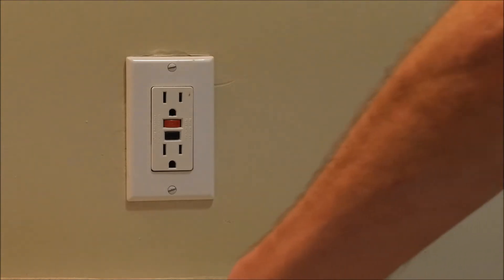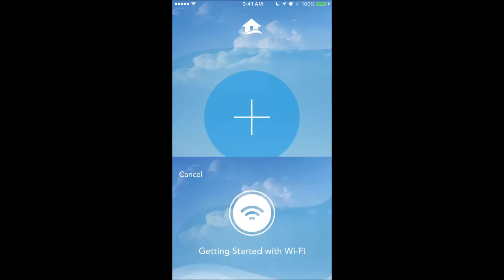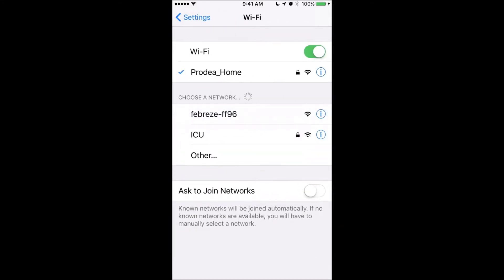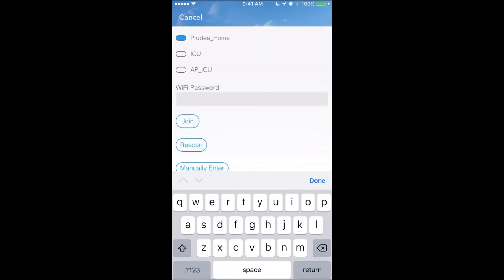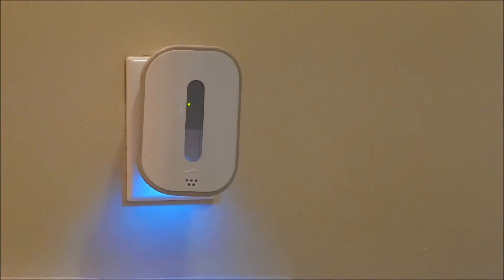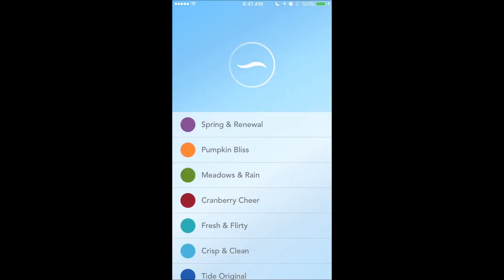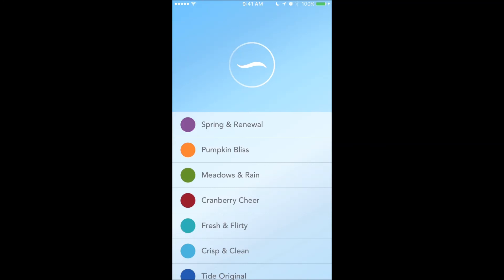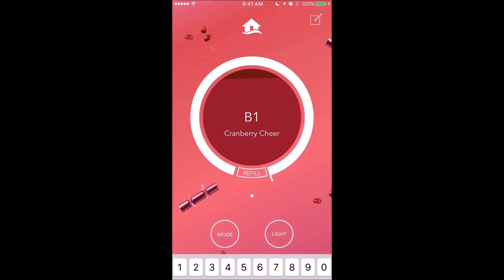How to connect a Febreze Home to a Wi-Fi Network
This is a quick video showing how to connect a Febreze Home device on to home Wi-Fi network.  Febreze Home makes use of the Texas Instruments CC3200 "soft AP" provisioning technique.  P&G eliminated the need for in app QR code / unique-ID entry, making provisioning one step easer.